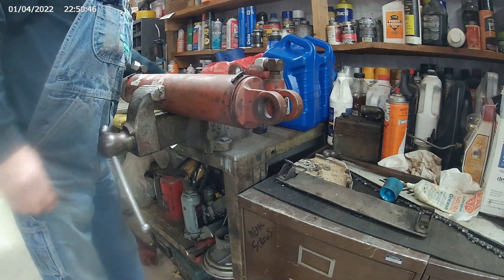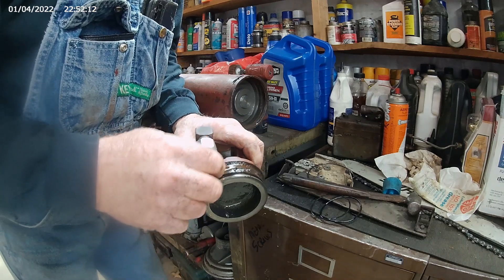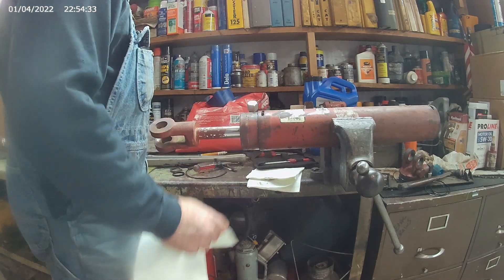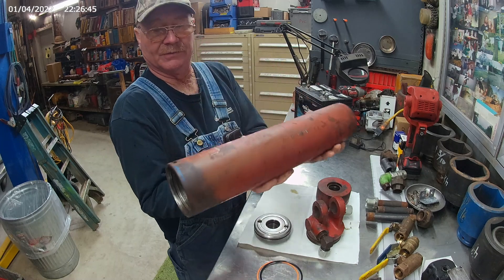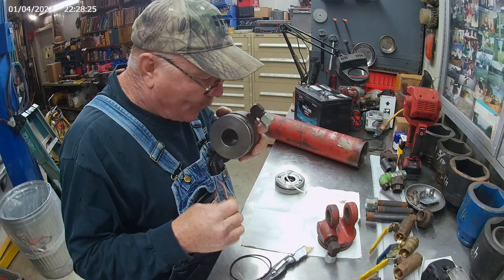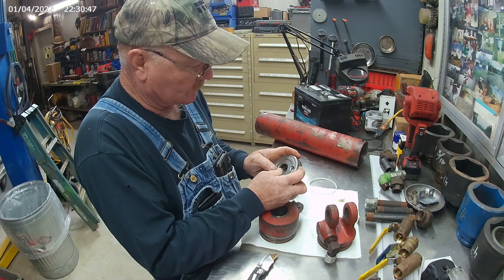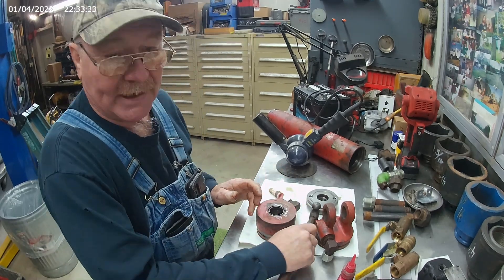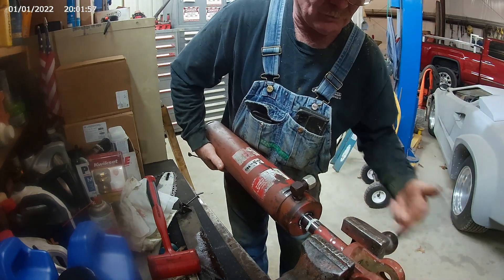How To Rebuild Hydraulic Cylinder With Wind Wire.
Rebuild Wind Wire Cylinder From Start To Finish !